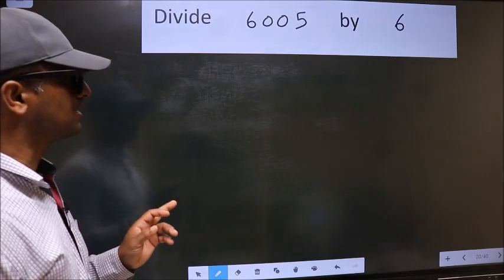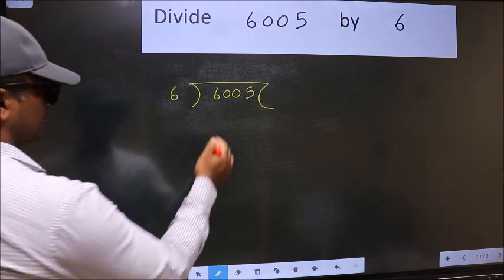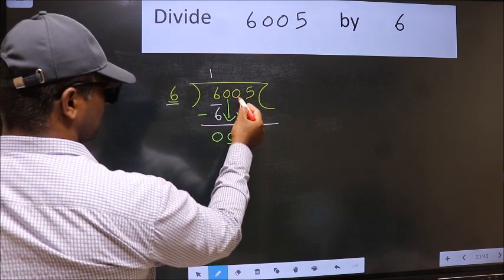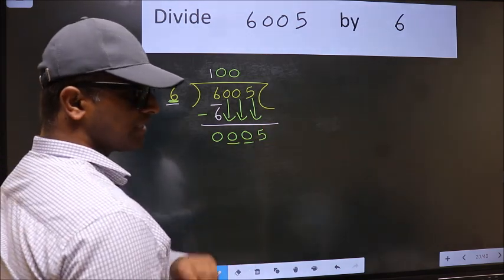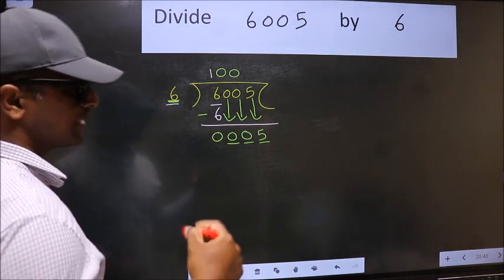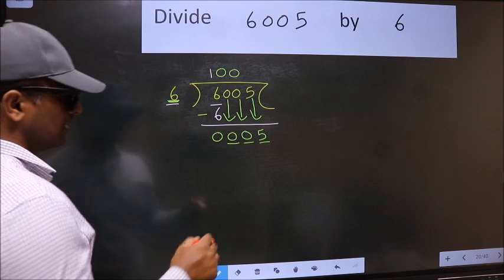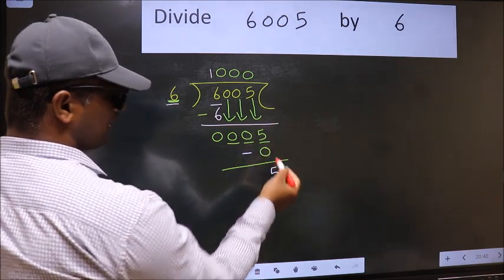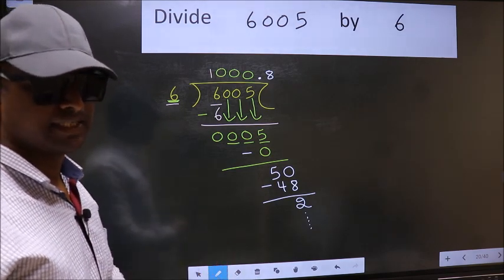Divide 6005 by 6 Most common mistake while dividing